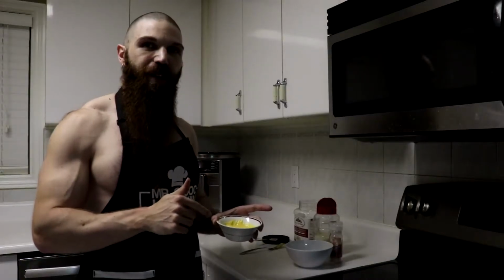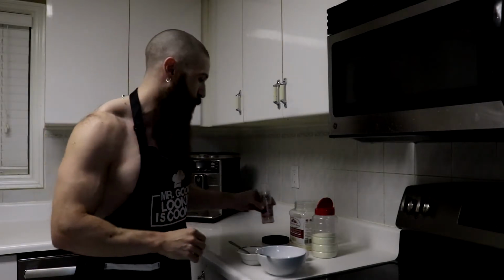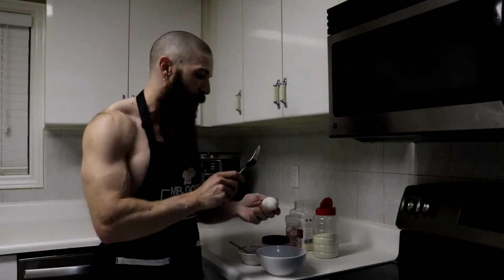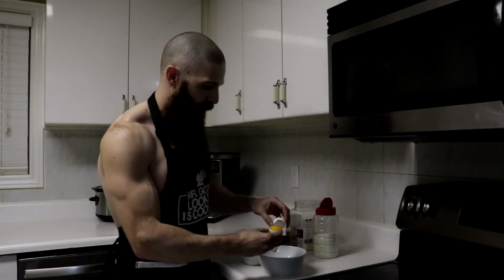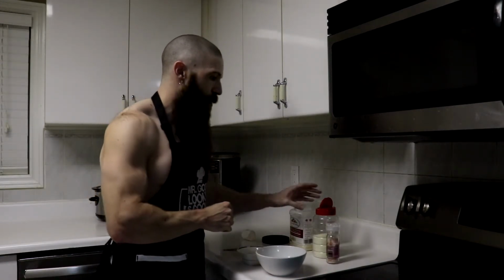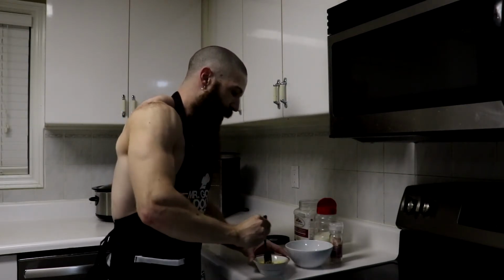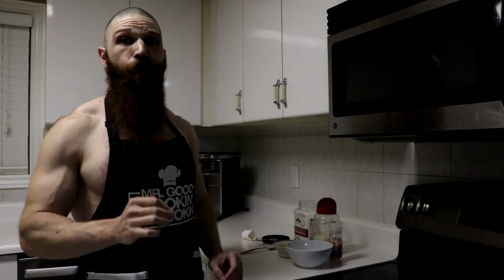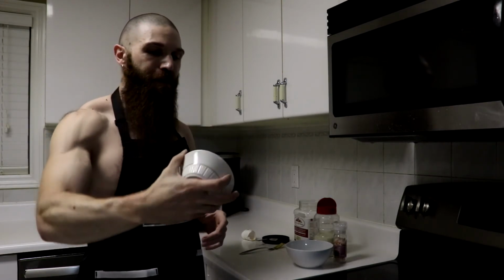Carnivore Kitchen: BEST CHEESE DIP RECIPE | The Carnivore Diet Recipes Cheese Sauce Carnivore Snacks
Holistic Health Coach, Stephen Daniele, shows you how to make the Best Cheese Dip Recipe! This cheese sauce is great for carnivore snacks!!!

⏰TIMESTAMPS⏰
0:00 Preview
0:41 What You'll Need
2:28 Why Am I Dedicating An ENTIRE Video To Cheese Dip?
2:47 Step 1: Separate Egg Yolks From Whites
4:31 Step 2: Salt Egg Yolks and Whites
5:17 Step 3: Add Pecorino Romano & Blue Cheese to Egg Yolks
5:45 Step 4: Stir Egg Yolk Mixture Until Well Combined
6:43 No Rules In This Kitchen!
6:59 The Finished Product
7:47 Taste Test
8:22 What Does It Taste Like?
9:11 15 Second Recipe Summary
9:47 Thanks for Tuning In. Please Like, Share, Comment, and Subscribe!!!